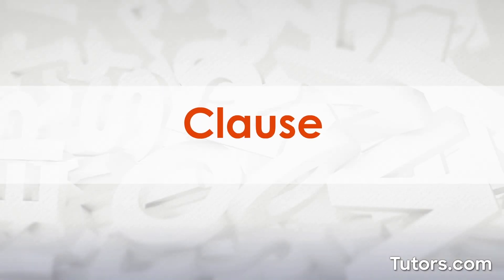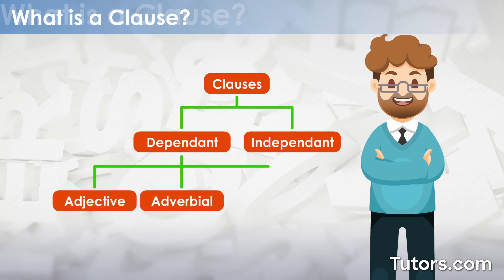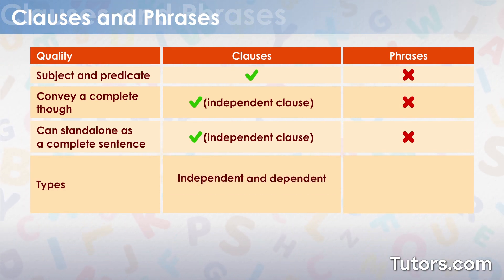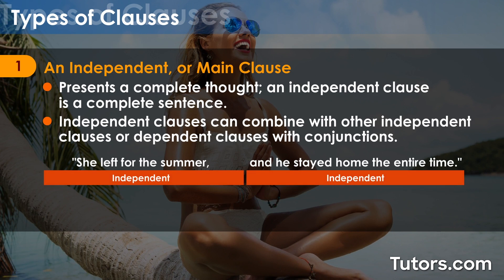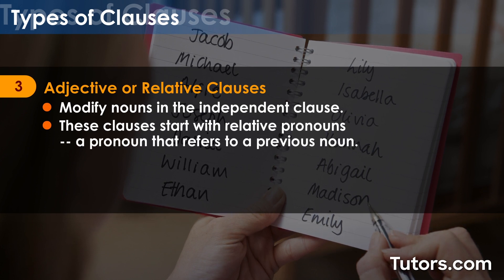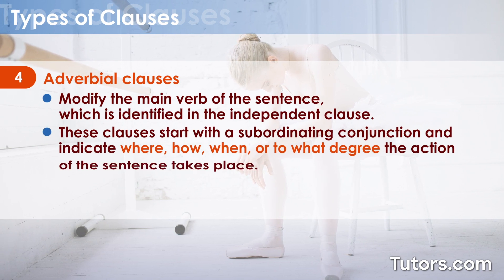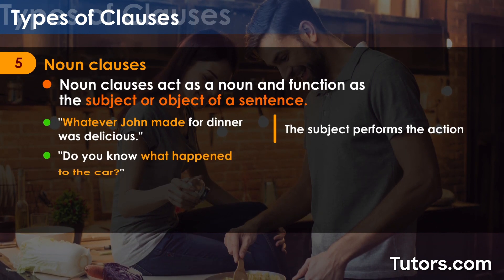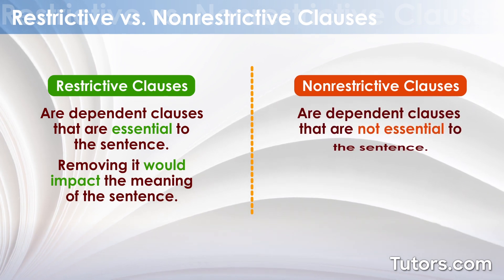Clauses | Definition, Types, and Examples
A clause is a group of words that contain a subject and a predicate. The subject of a clause is the person, place, or thing (noun or noun phrase) performing the action (verb) in the sentence; the predicate describes the action the subject performs.